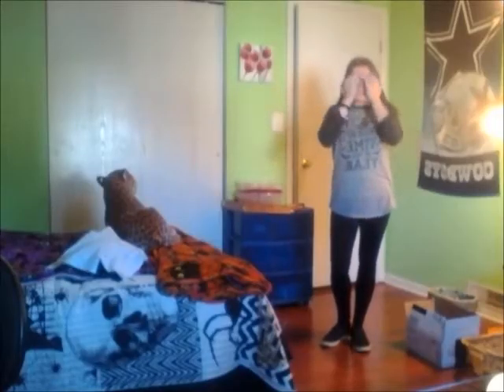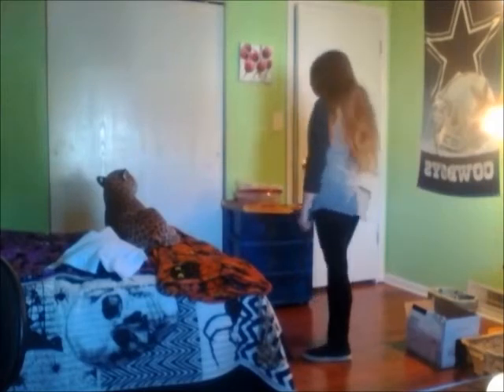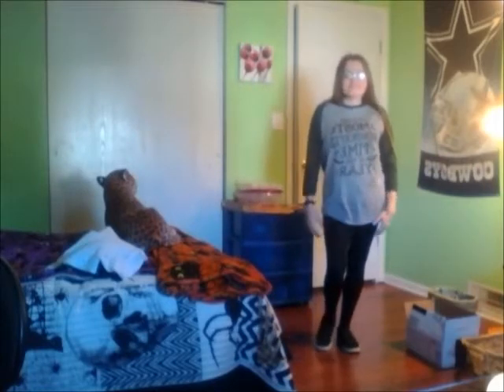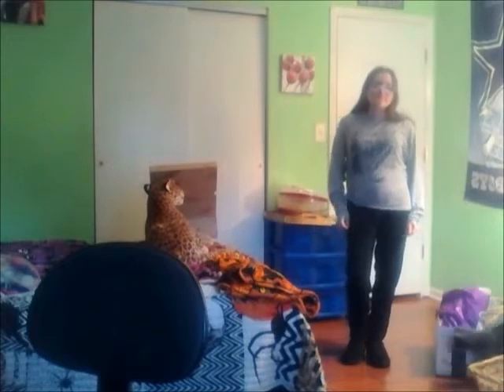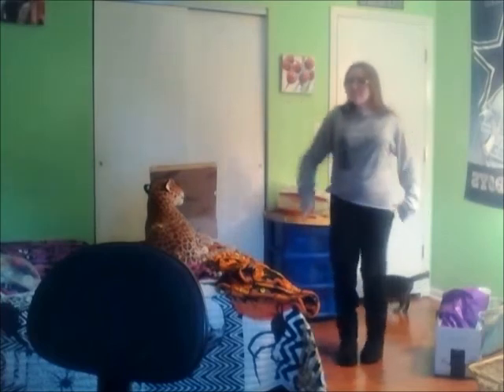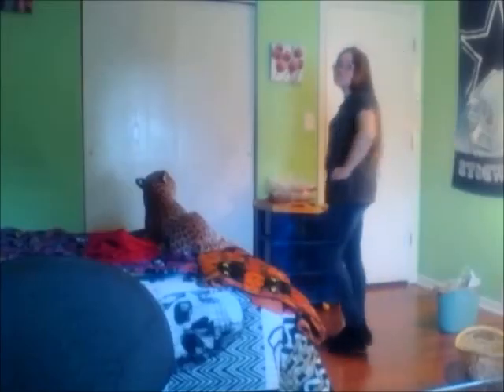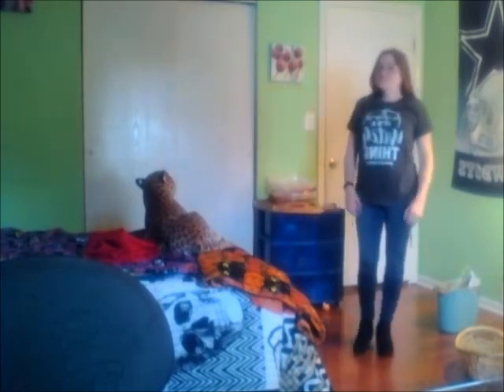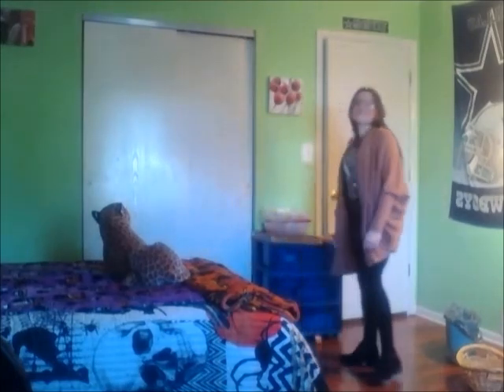Halloween Outfit Ideas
Hey guys today I'm sharing with you 7 different outfits that would be great for Halloween or any time in October.